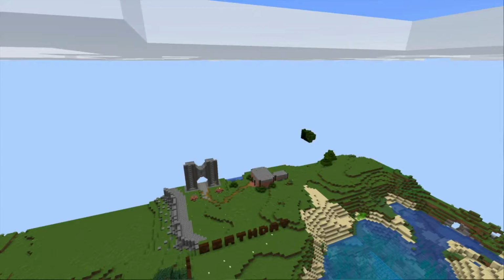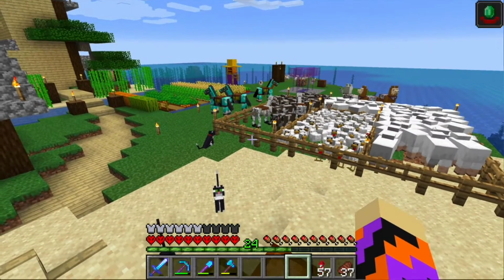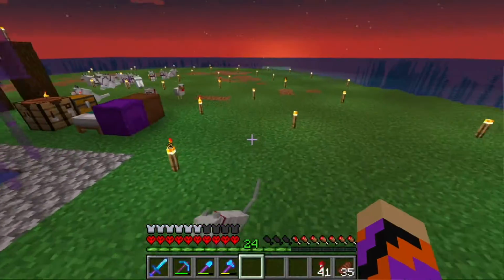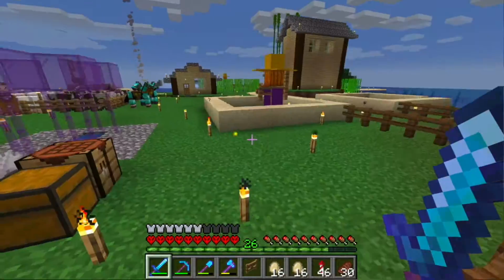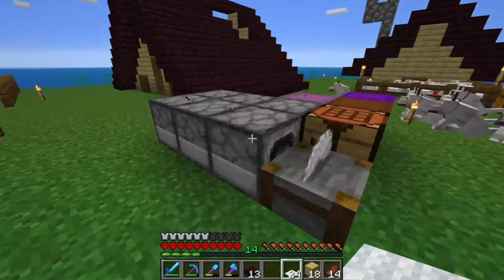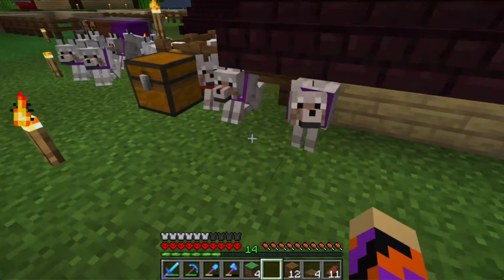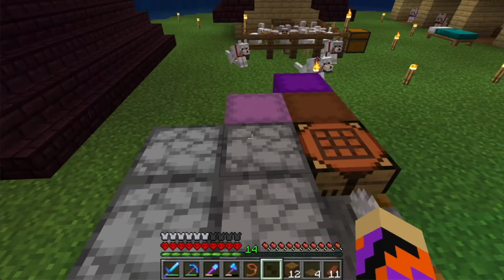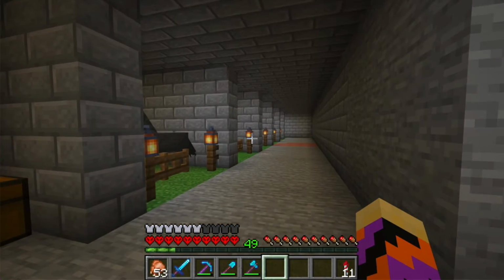Family Craft Season 1: Episode 8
Lots of changes happen on my island base!! I make a ton of permanent homes for my animals... before myself. XD